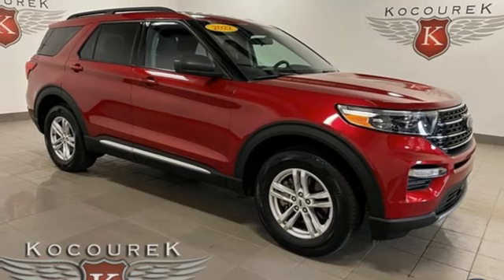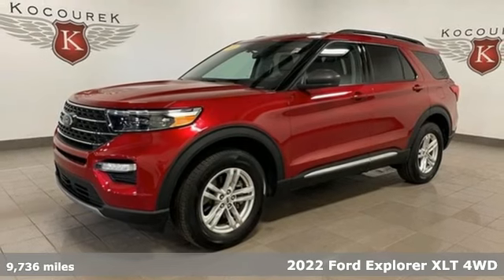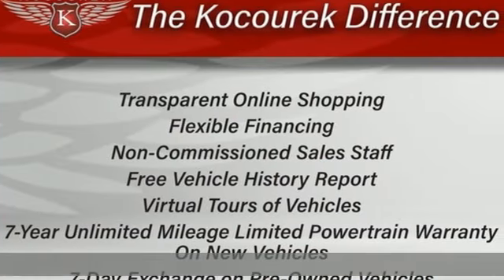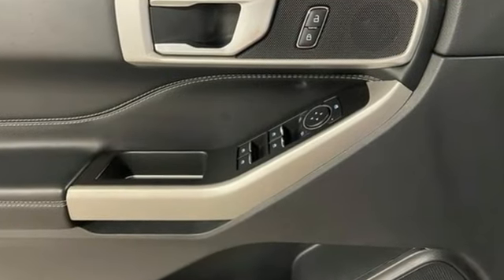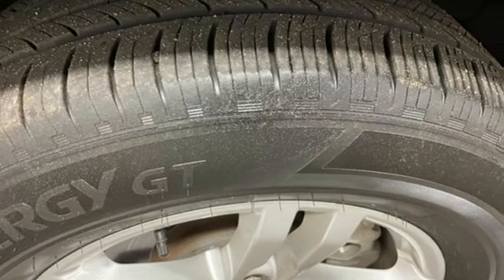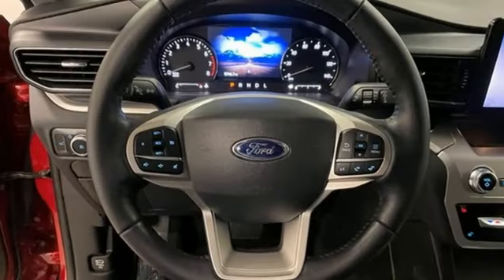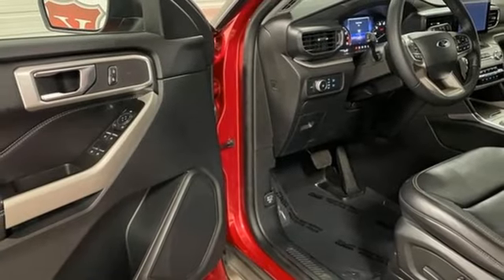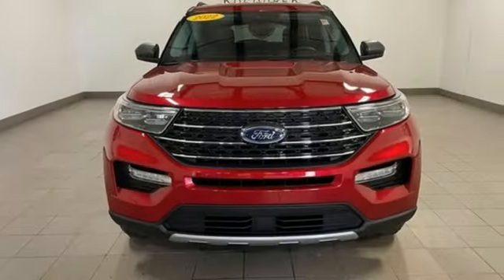Used 2022 Ford Explorer Wausau, WI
Year: 2022
Make: Ford
Model: Explorer
Trim: XLT
Engine: 2.3L EcoBoost I-4
Transmission: 10-Speed Automatic
Color: Red
Interior: Ebony
Mileage: 9736
Stock #: 1667P
VIN: 1FMSK8DH7NGA89965

Address:
2727 North 20th Ave